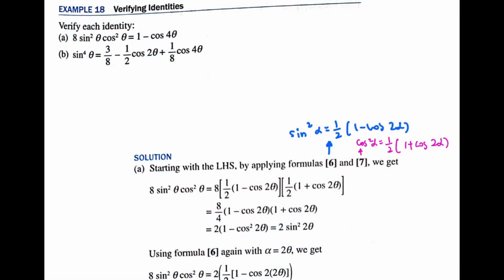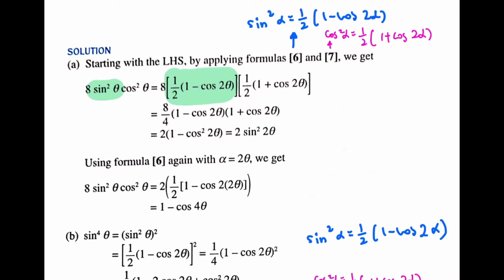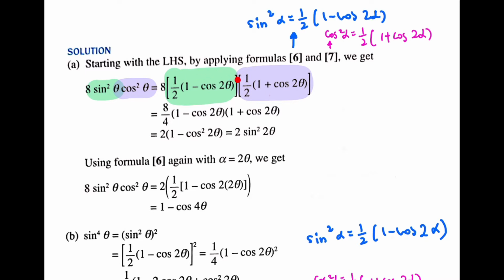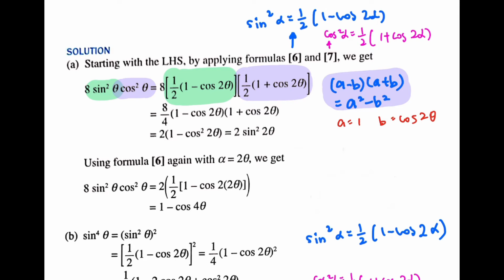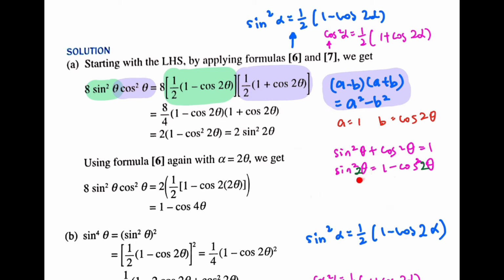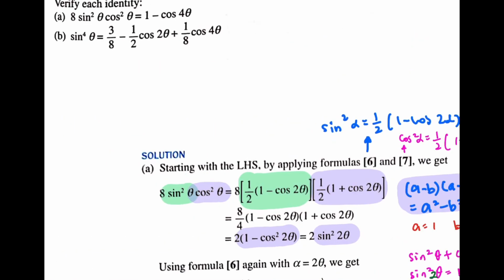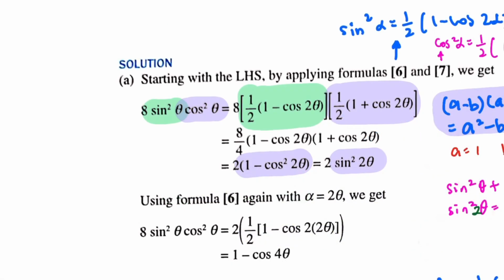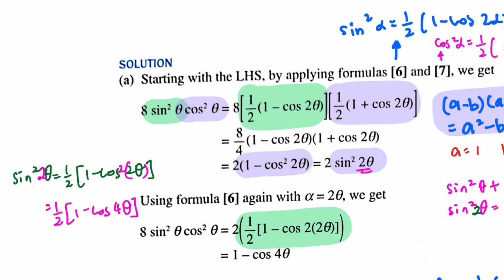MAT0124: CHAPTER 1.3 : MULTIPLE-ANGLE FORMULAS PART 5